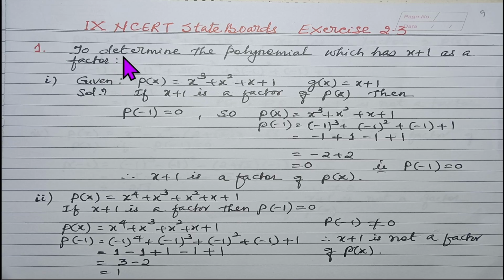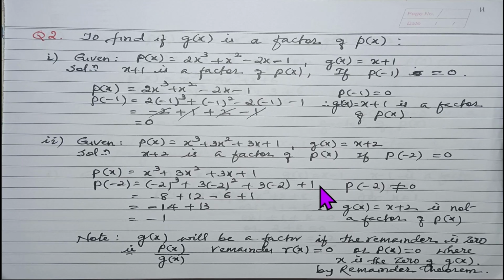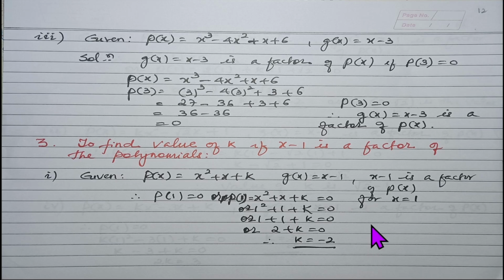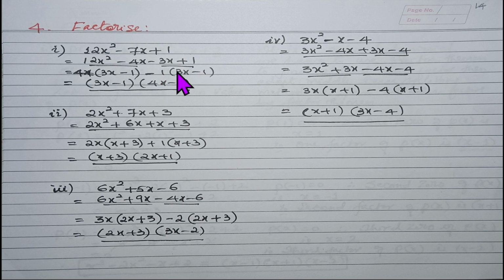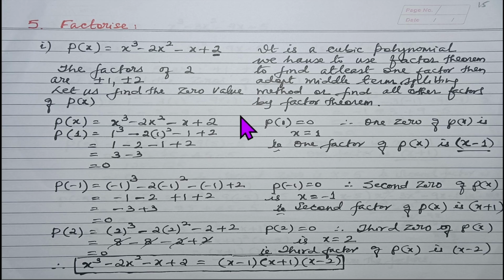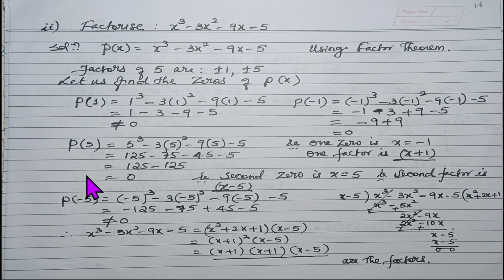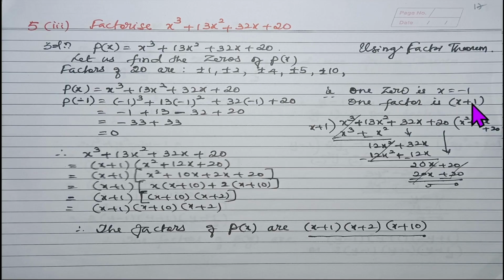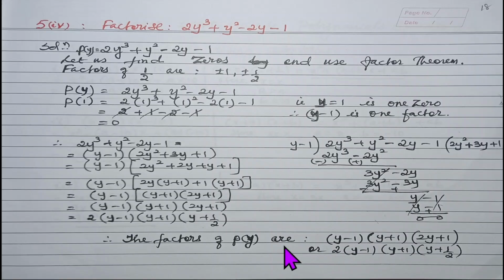Polynomials, IX NCERT, 2025-26 Mathematics Text Book, State Boards, Solutions of Exercise 2.3.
The video provides the solutions of the examples of Exercise 2.3 of polynomials chapter of IX NCERT 2025-26 Mathematics text book, State boards.
Please the basics and properties of polynomials from the videos that are available on this channel playlist of the topic.
Application of the basics and properties are to be understood and followed to solve more examples.
Also propagate this channel to all the 9 grade of all boards and others.